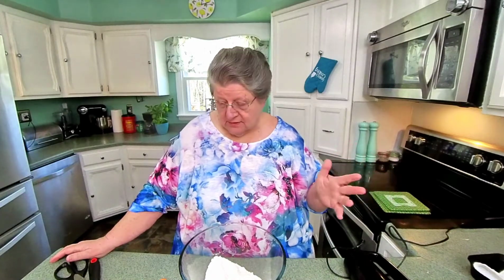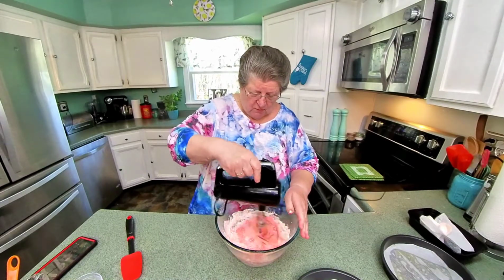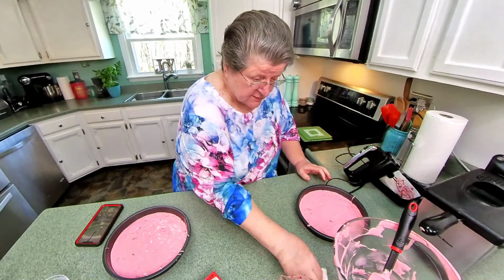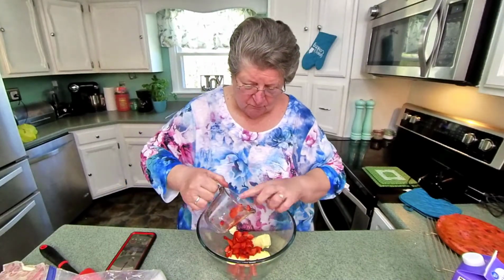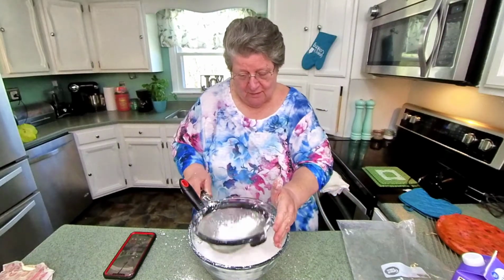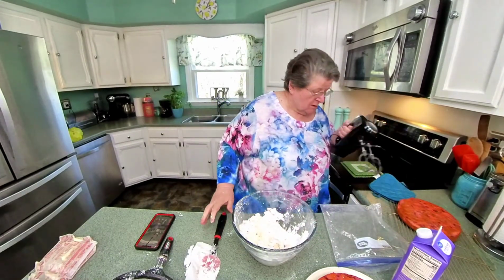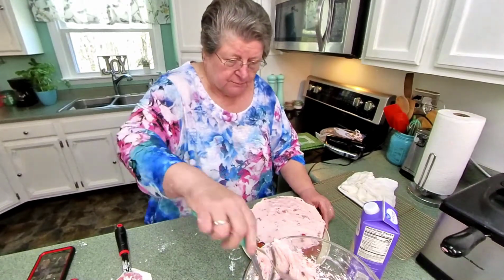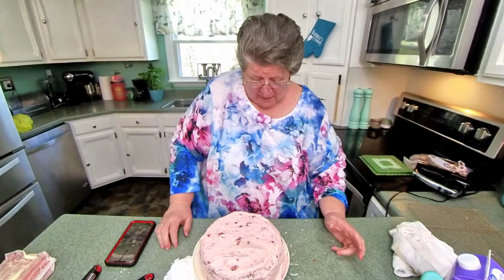Strawberry Cake Delight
Strawberry Cake Delight is a sweet treat that's fun and easy to make!